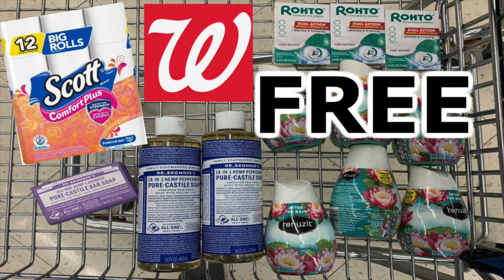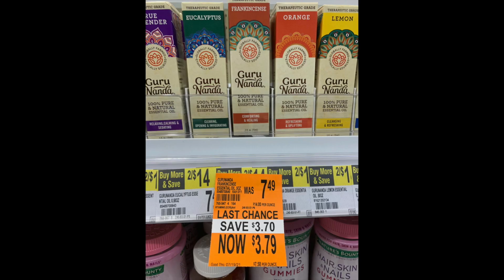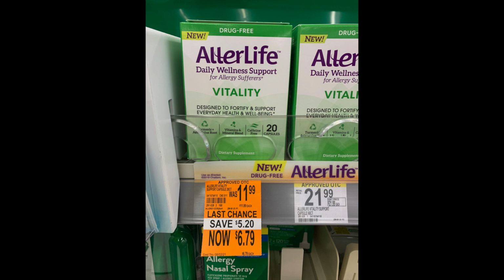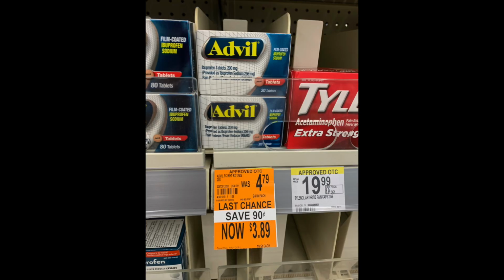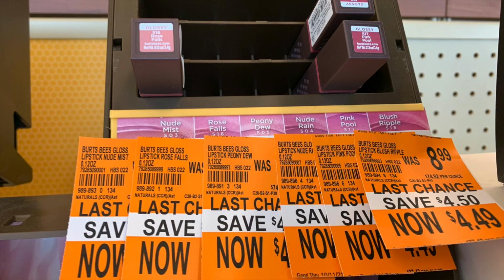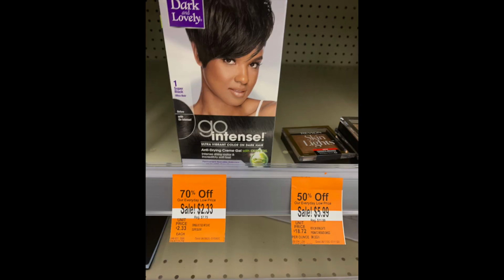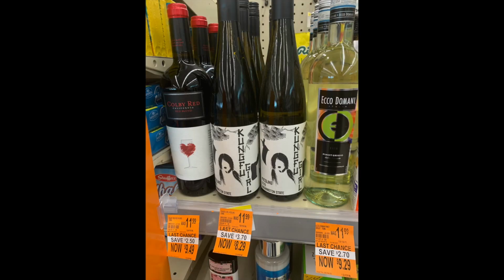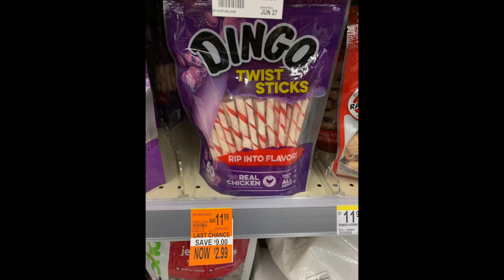Walgreens **UP TO 90% CLEARANCE**